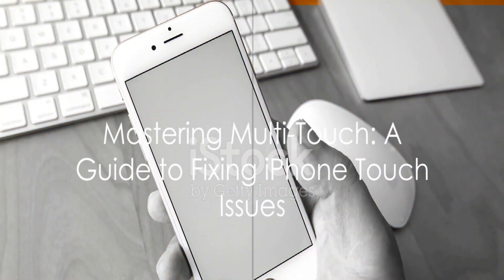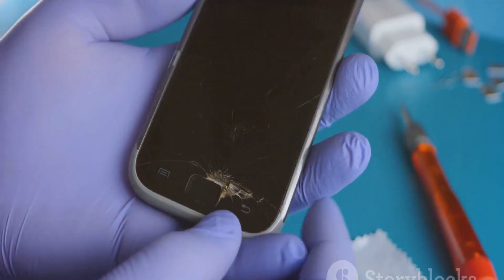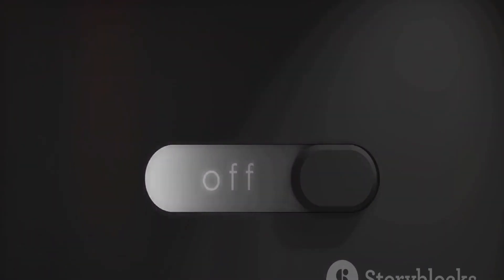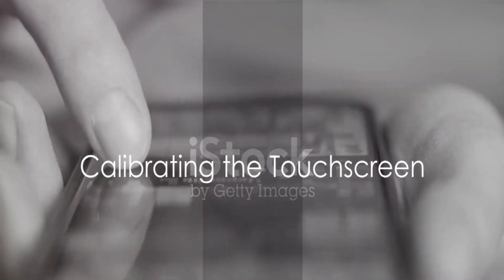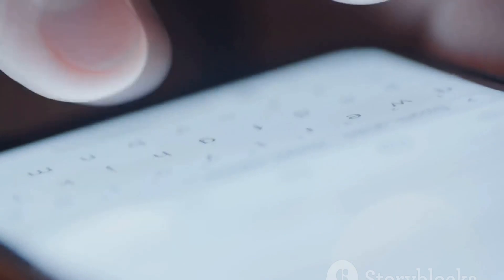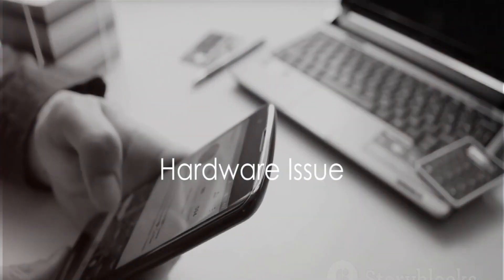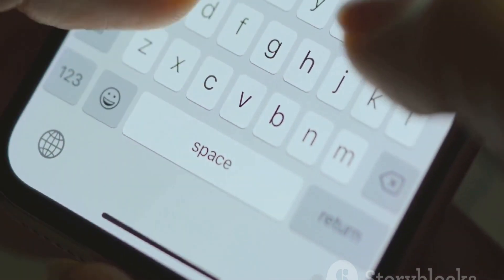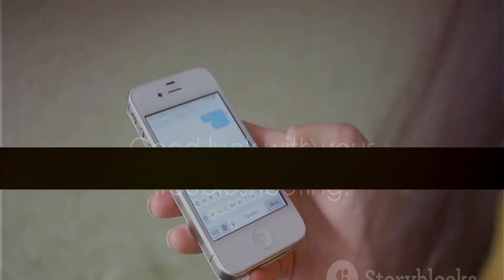How To Fix The Multi Touch Issue in Iphone Devices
How To Fix The Multi Touch Problem in Iphone Devices

In this comprehensive video, we're tackling a common problem that many iPhone users face - multi-touch issues. If you're frustrated with unresponsive screens or erratic touch patterns on your iPhone, this is the video for you!

Our expert team has put together a step-by-step guide to troubleshoot and resolve multi-touch issues on your iPhone. We'll walk you through various methods, from simple adjustments to more advanced techniques, ensuring you'll be able to regain full control of your device.

From checking for software updates and adjusting touch sensitivity settings to performing a force restart and even calibrating the touchscreen, we leave no stone unturned in our quest to fix the multi-touch issues that plague your iPhone.

Whether you're using an iPhone SE, iPhone 11, or any other model, this troubleshooting guide is applicable to all iPhone users. No technical expertise is required - just follow along and let us help you reclaim the smooth and accurate touch experience you deserve.

Don't let multi-touch issues hinder your iPhone experience any longer. Together, let's conquer multi-touch issues and enjoy our iPhones to the fullest!
See Less

OUTLINE:
00:00:00 Introduction
00:00:18 Cleaning the Screen
00:00:36 Removing Screen Protector or Case
00:00:49 Restarting the iPhone
00:01:08 Updating Software
00:01:28 Calibrating the Touchscreen
00:01:47 Safe Mode
00:02:06 Resetting All Settings
00:02:30 Hardware Issue
00:02:45 Conclusion
00:03:20 End Sting